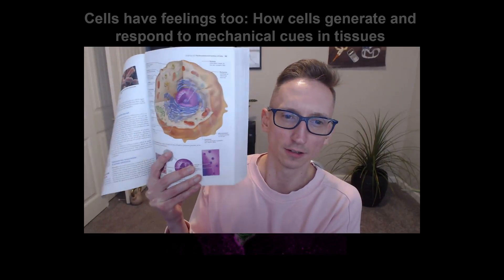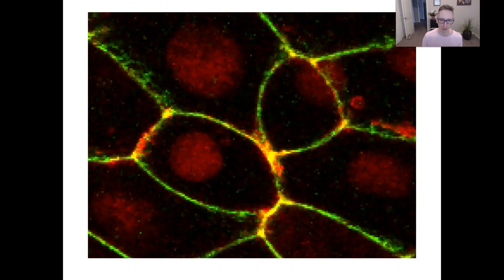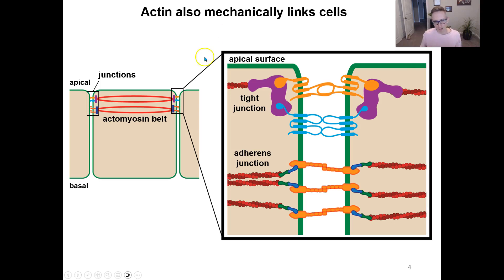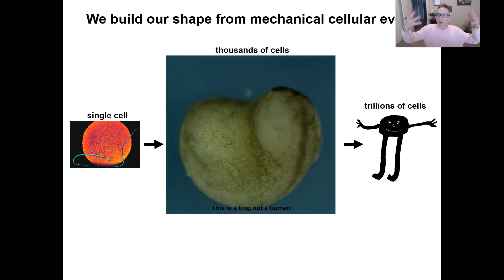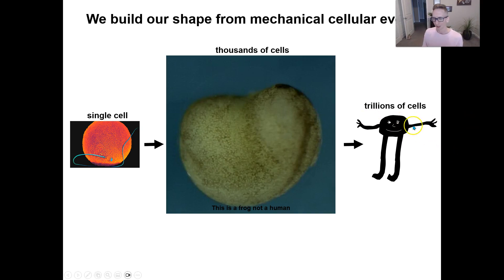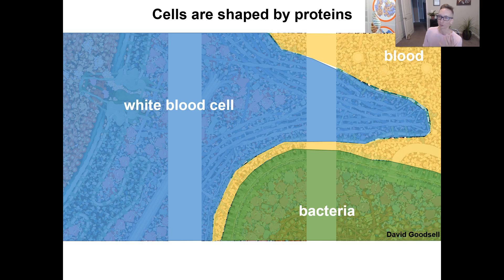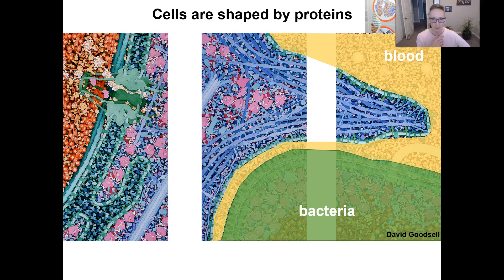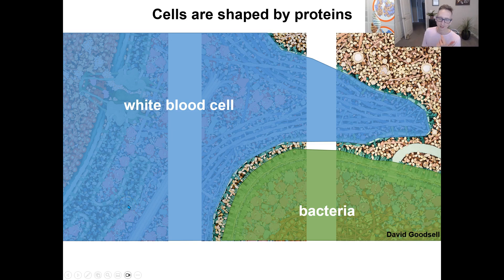Cells aren’t what you think they are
Those textbook diagrams of cells just don't do them justice. Wrap your mind around a closer concept to the truth about cells.